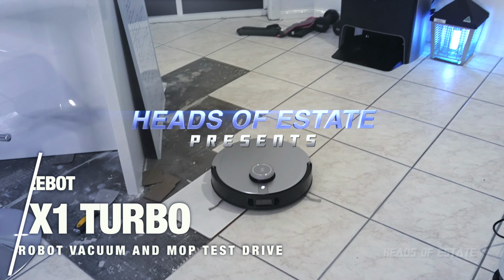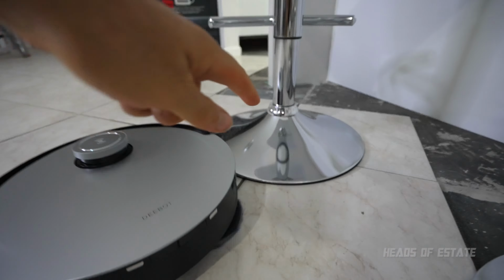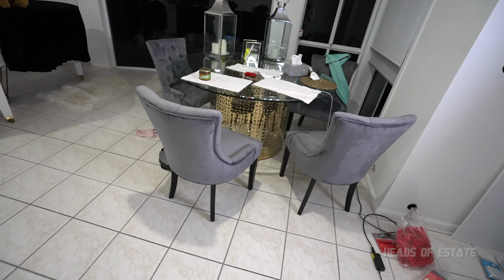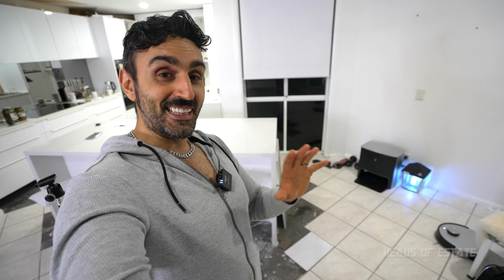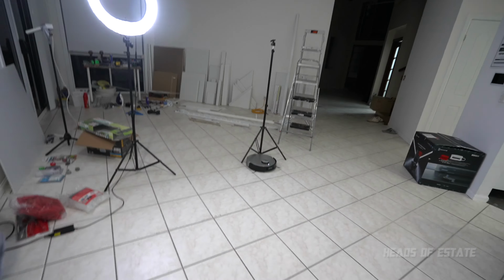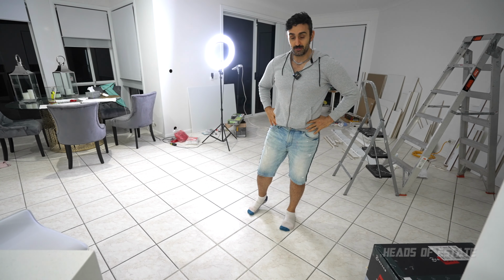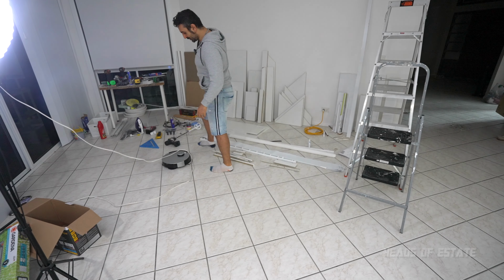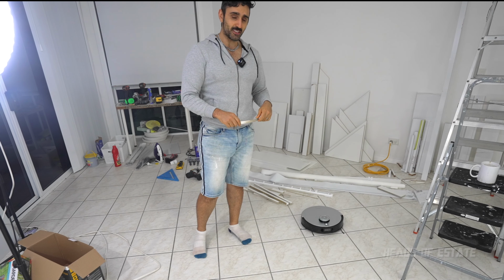Deebot X1 Turbo Robot Vacuum and Mop - Does it Really Work? | EXTREME TEST DRIVE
The robot vacuum cleaners of 2022 have arrived, find out exactly how they perform in this extreme test drive 🤖

MUSIC
We March Together - Patrick Patrikios